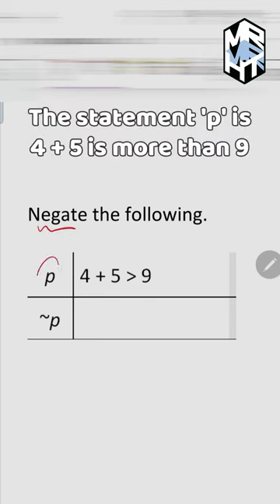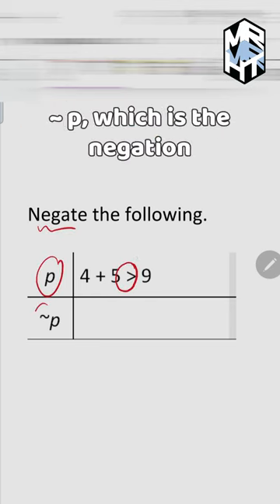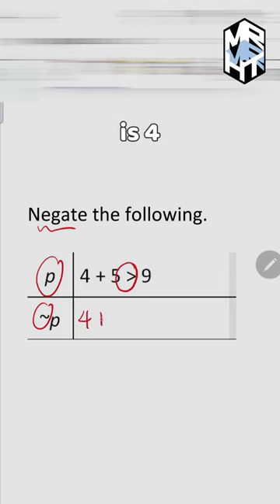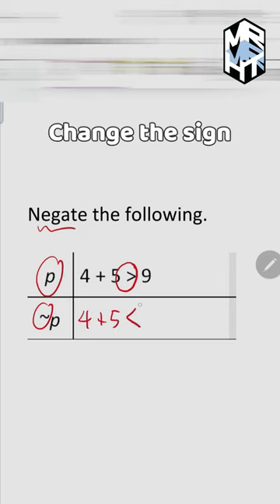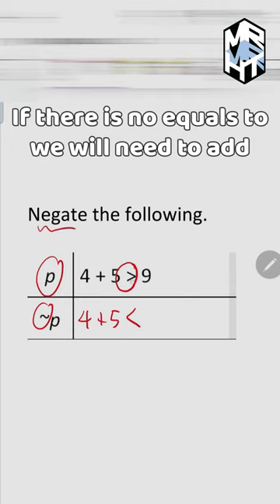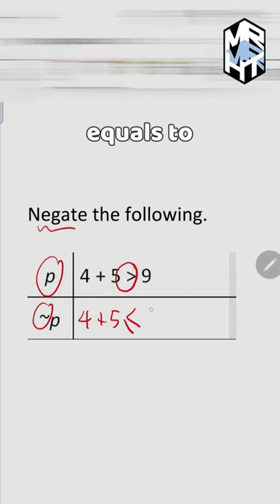Negation of Statements - Maths!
Notes
(A) Blank notes - RM
(B) Filled notes - RM